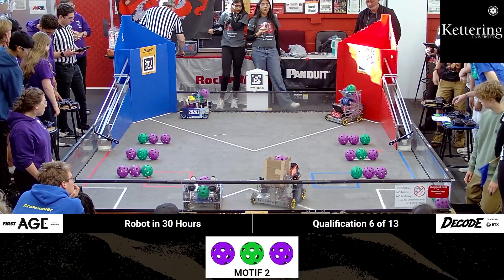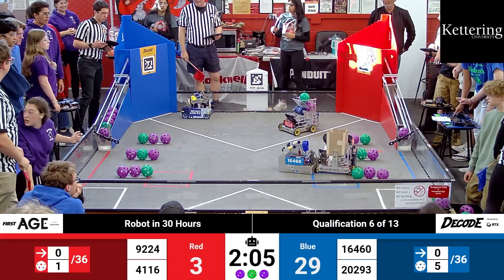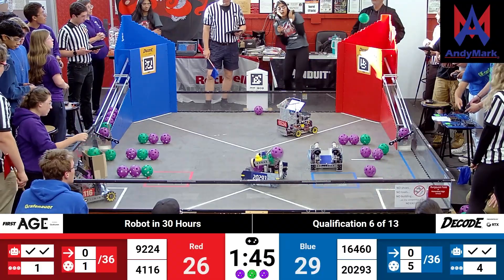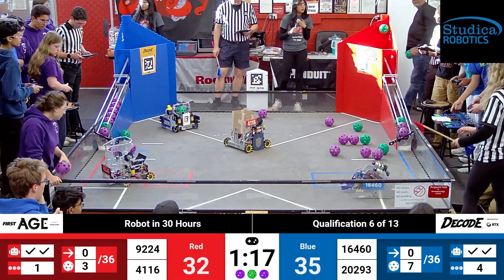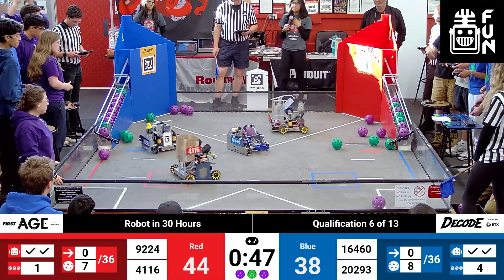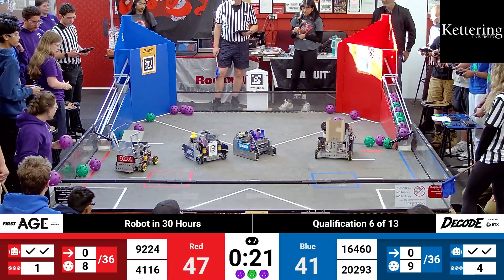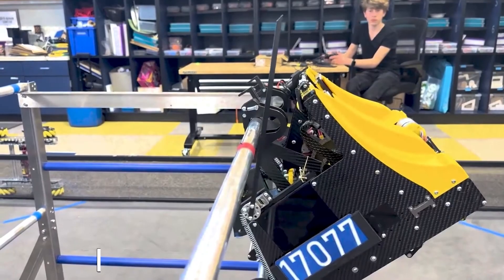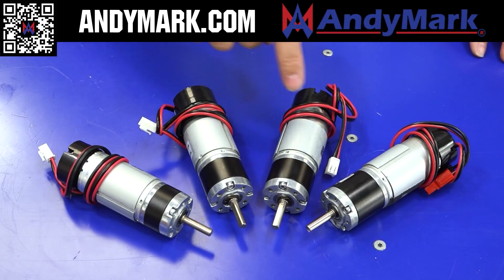Match 6 | DECODE | Robot in 30 Hours